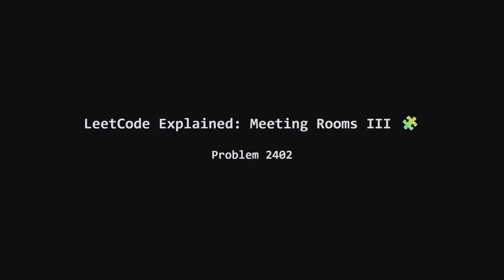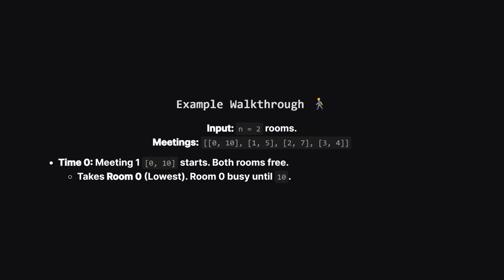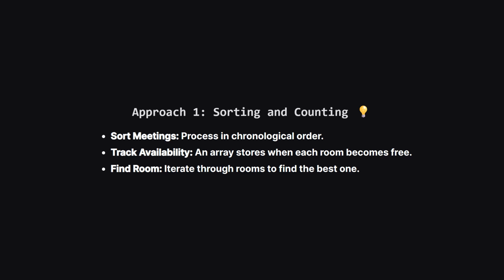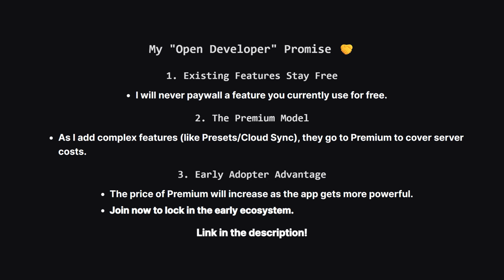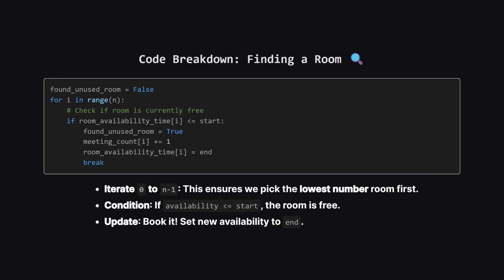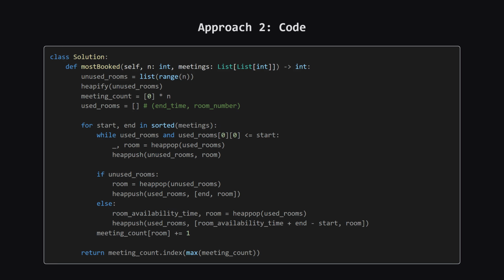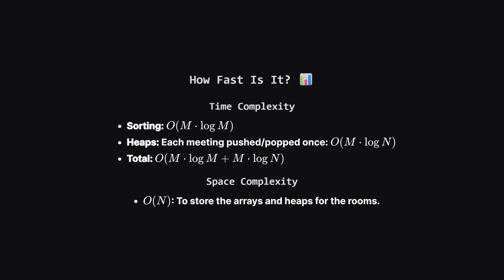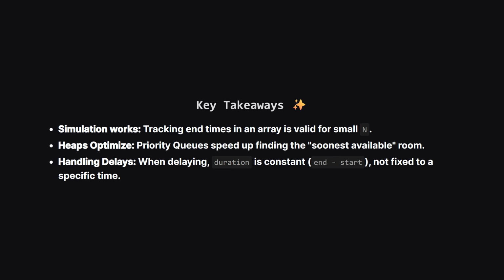2402. Meeting Rooms III | Leetcode Daily - Python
Struggling with LeetCode 2402 Meeting Rooms III? This video provides a complete breakdown of this Hard scheduling problem. We analyze the rules for delaying meetings and assigning rooms with the lowest index. I explain the logic using a simulation approach with arrays and then optimize it using Priority Queues (Min Heaps) to handle availability efficiently. Includes a full Python walkthrough plus complete solutions for Java, C++, and JavaScript to help you crush your technical interviews.